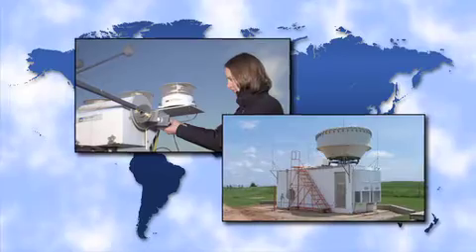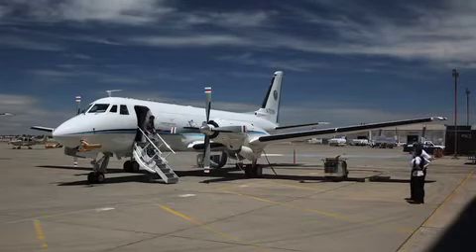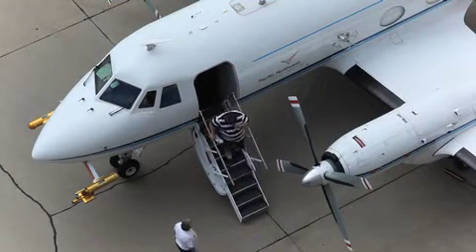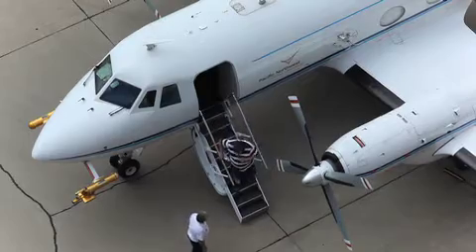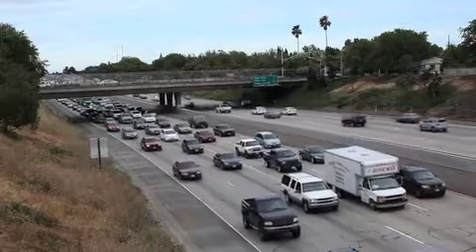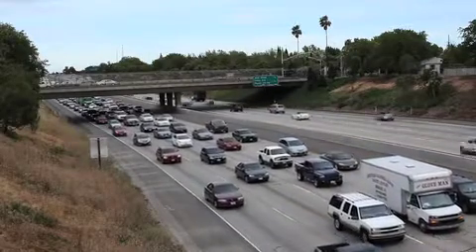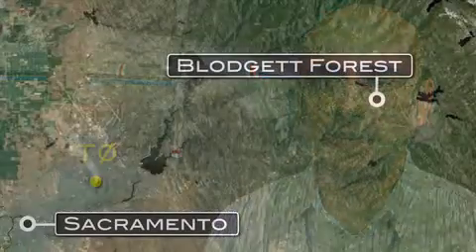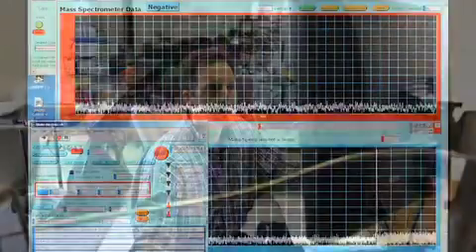ARM Aerial Facility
This video provides an overview of the ARM Aerial Facility.  Airborne measurements gathered by the AAF help supplement ground-based measurements.